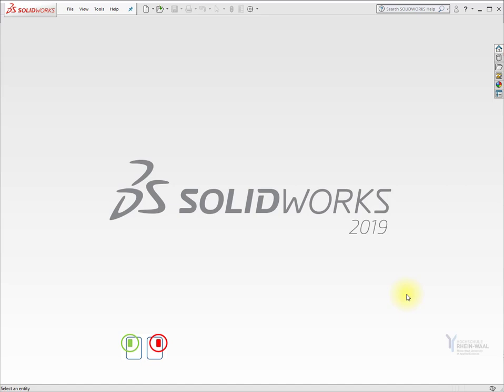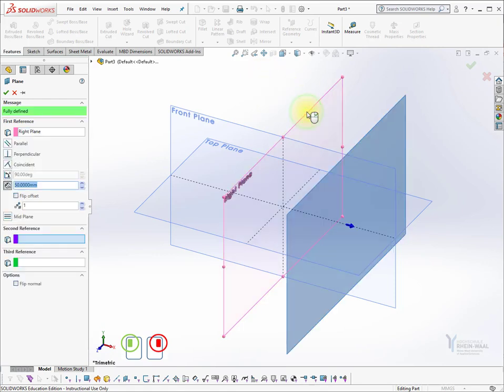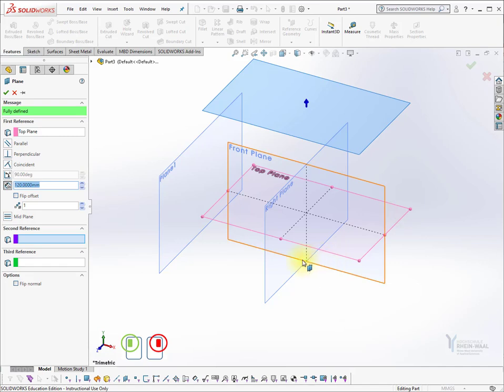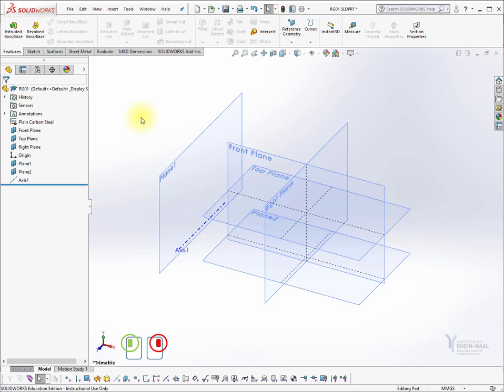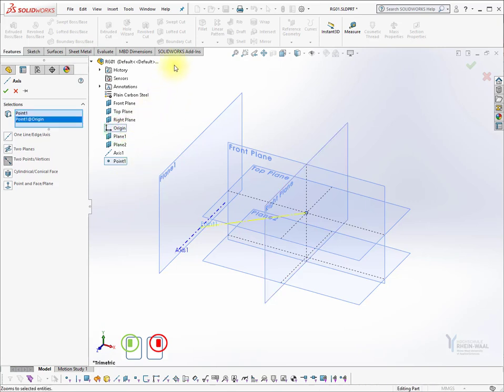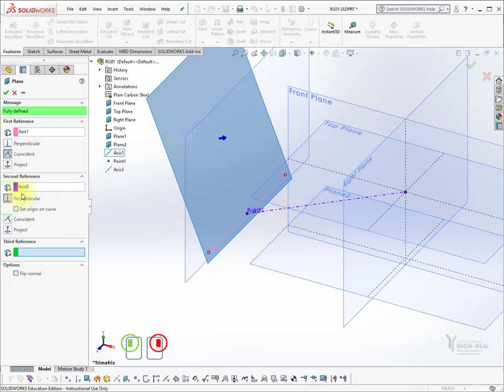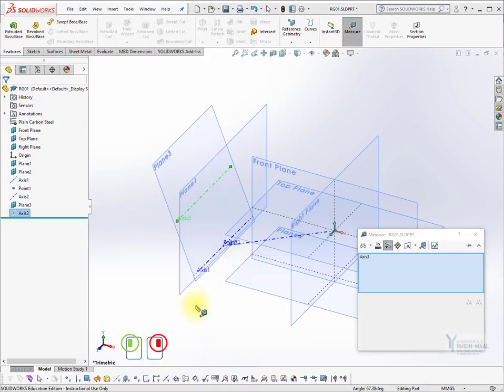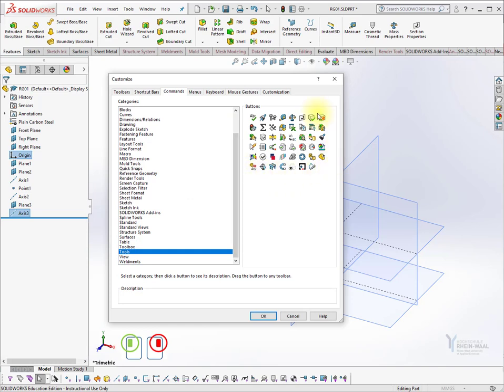SolidWorks Reference Geometry - Exercise RG1 (Planes)